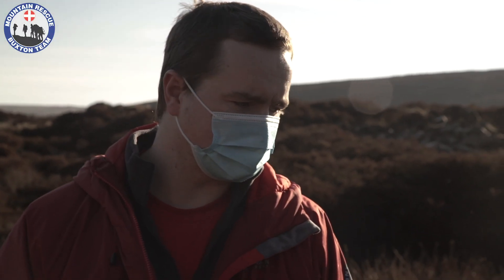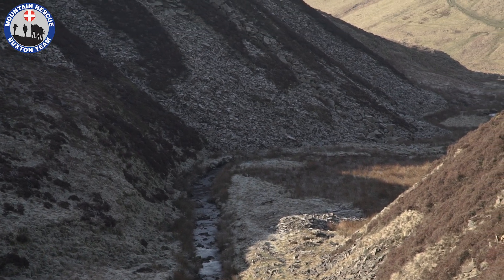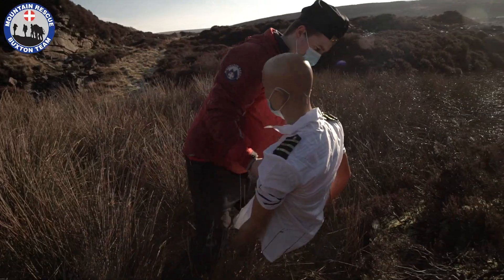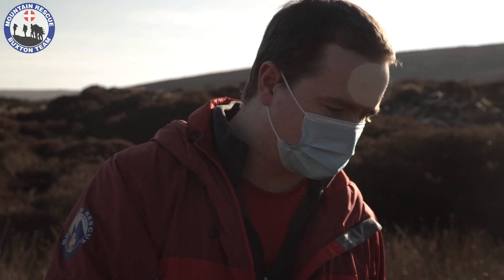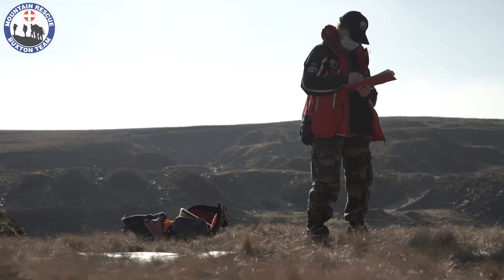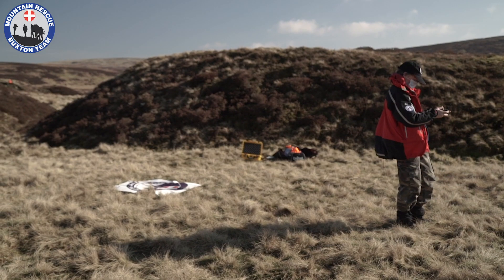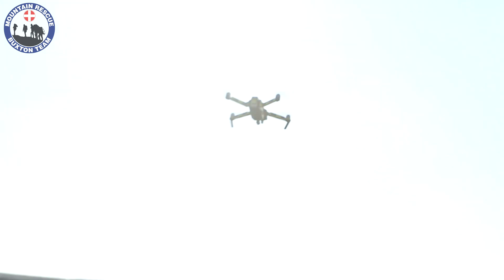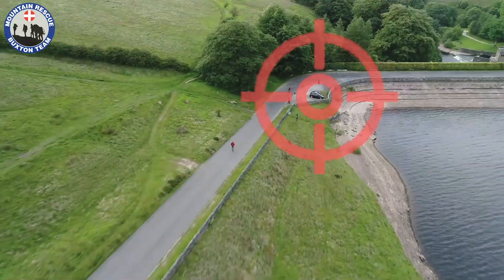How do we TRAIN with DRONES | SEARCH for a missing person from above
This video shows the Drone Team on an exercise searching for a missing person or "misper" in Police terms. In this case the misper is a dummy.

Buxton Mountain Rescue use Quadcopter drones to enhance their search and rescue capability.

The Drones are DJI MAVIC PRO Quadcopters, purchased to allow the team to train pilots and develop search techniques. The use of a Drone allows a large area to be searched so that a casualty, missing persons or "mispers", can be found and treated quickly by the team.

The drones can be used to search areas which might be difficult or dangerous for team members to enter. The Drone can fly above dangerous cliffs and along rivers. The drone can record photo stills or moving video to memory cards on board. The Drone handset can also be linked to the teams control vehicle and what the drone's camera is seeing can be relayed live to the control vehicle's screens.

Drone technology is improving and progressing fast. More capable drones will be added to the fleet shortly. The Drones are carried to all call outs now as a matter of routine and are used in the air when we need their capabilities.